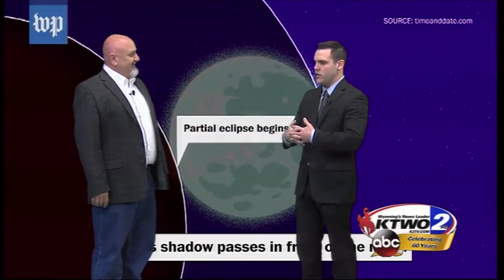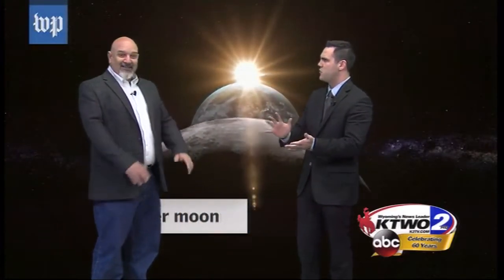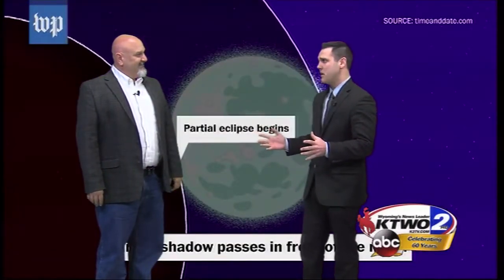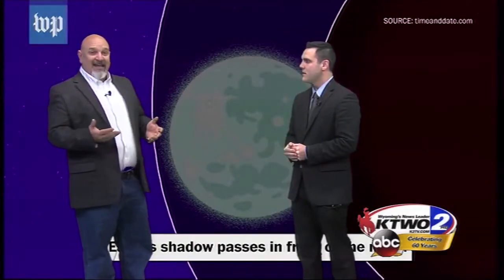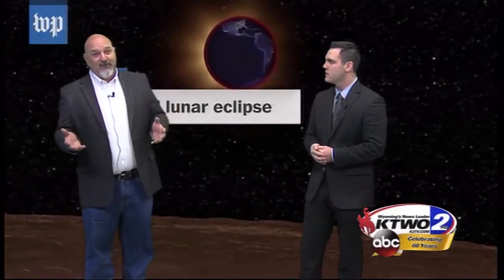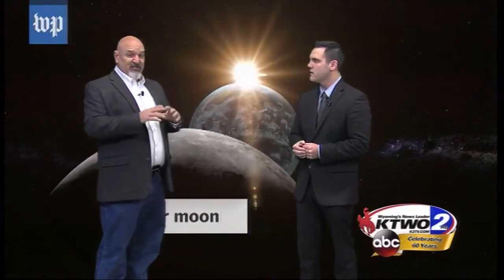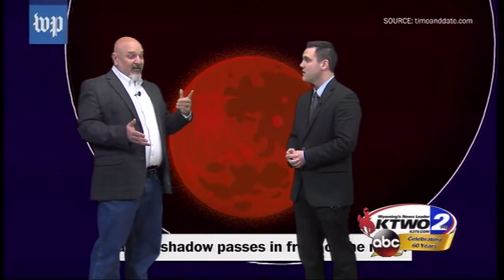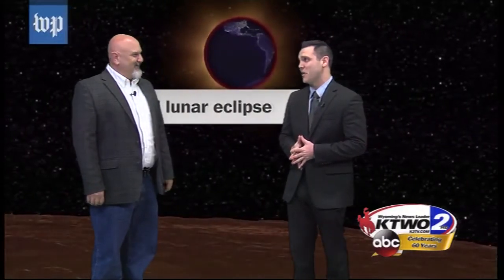CAPER Team's Tim Slater describes the 2018 Super Blue Blood Moon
In just over 3 minutes, CAPER Team's Tim Slater describes the 2018 Super Blue Blood Moon for ABC K2 TV, January 31, 2018.